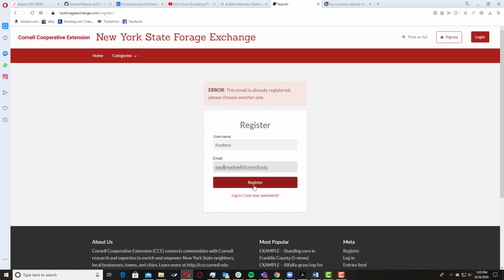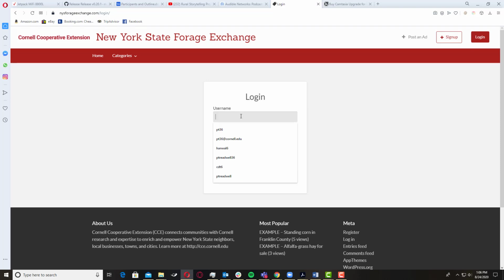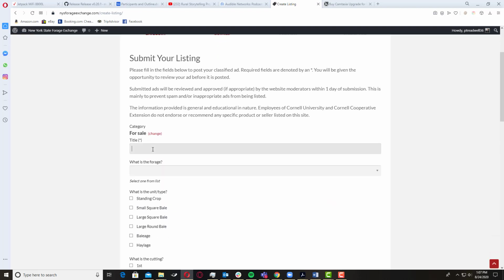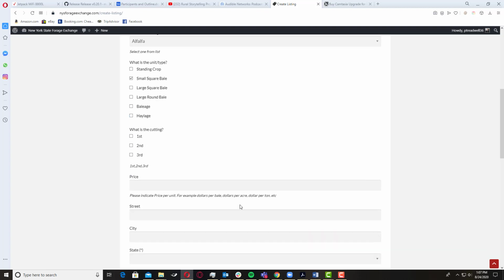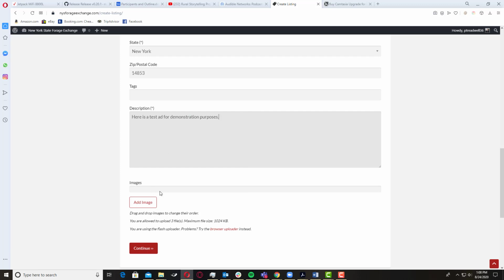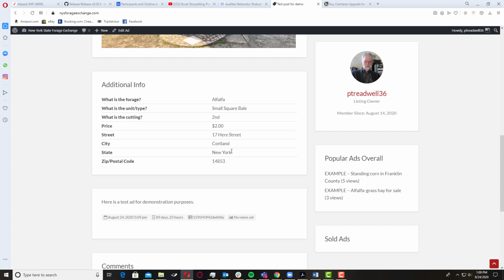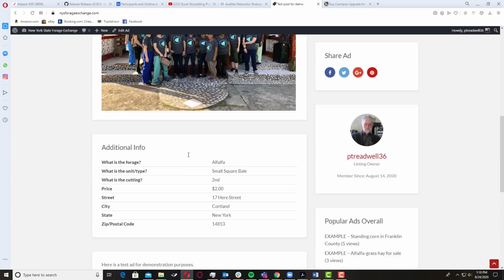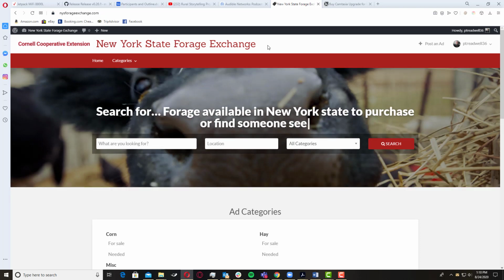How to use the NYS forage exchange site | Posting an ad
This short screencast illustrates the process of creating an account and posting an ad to the NYS Forage Exchange website.